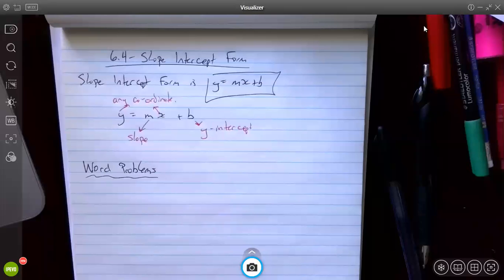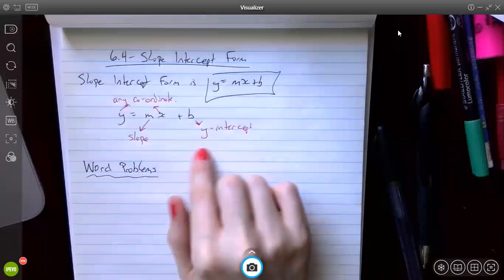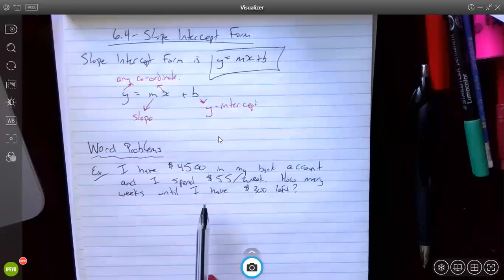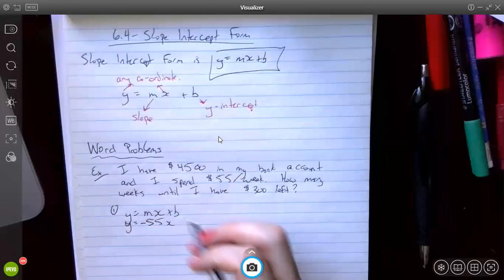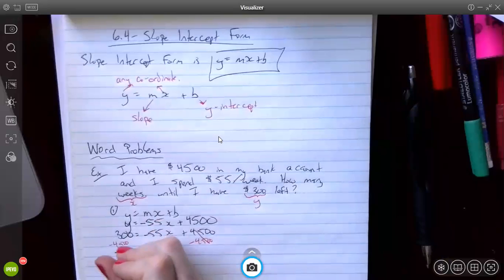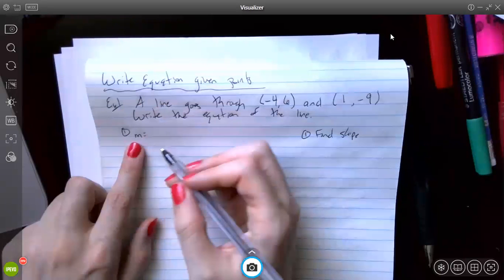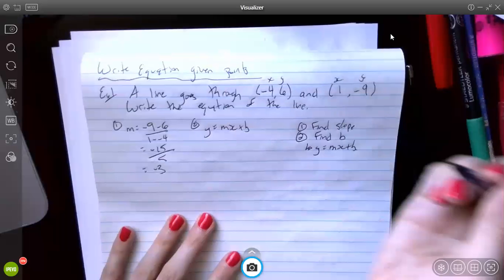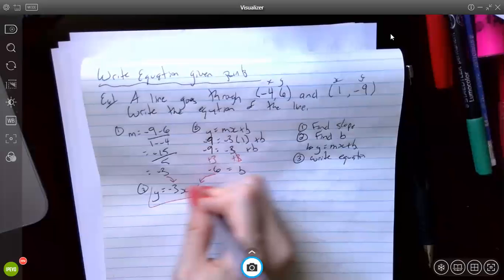6.4- Slope Intercept Form